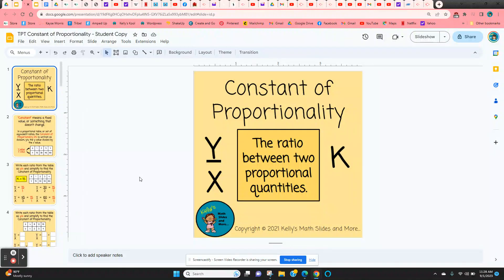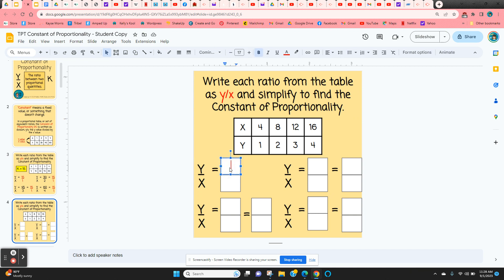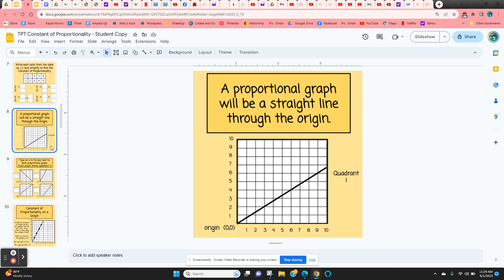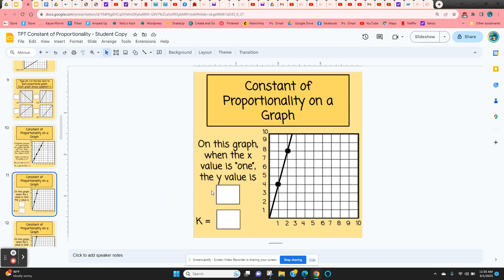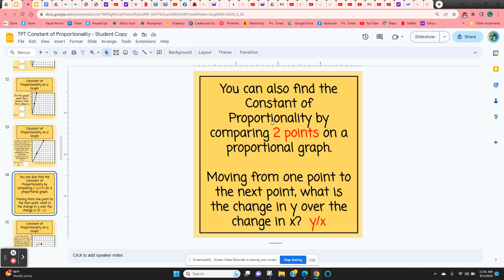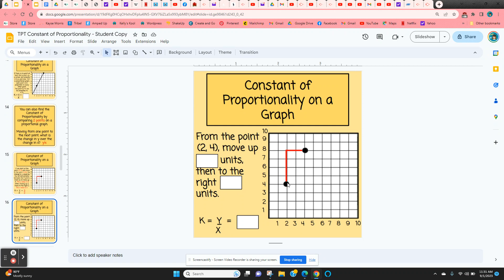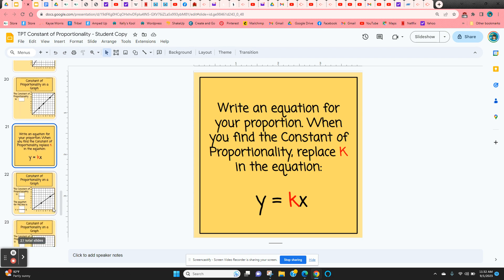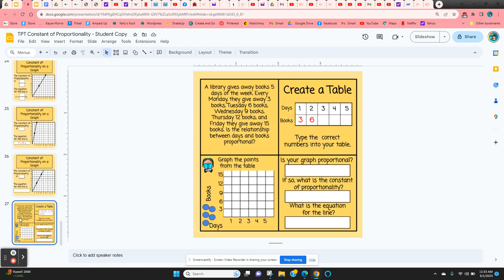Constant of Proportionality